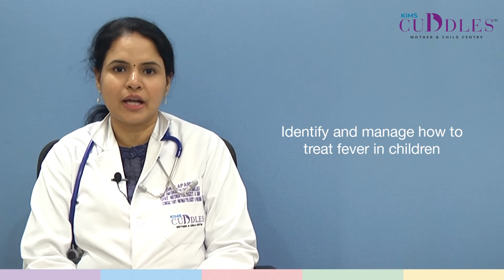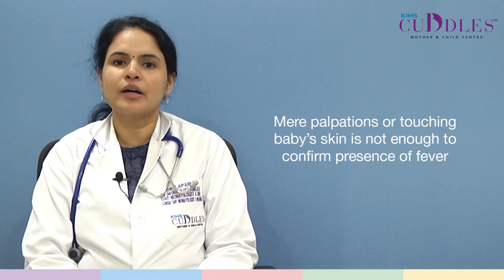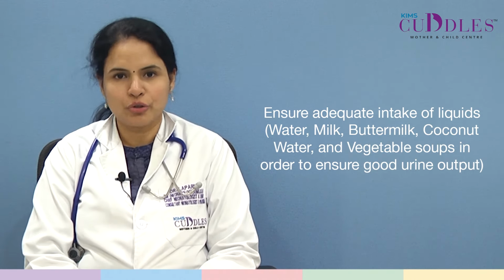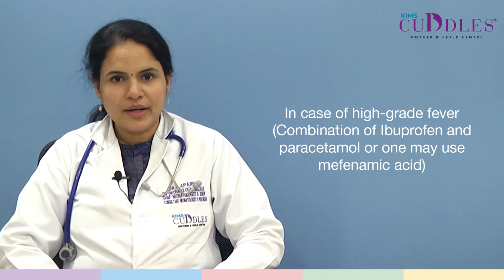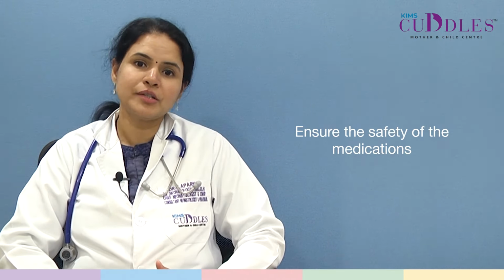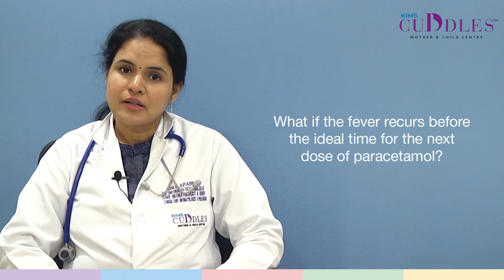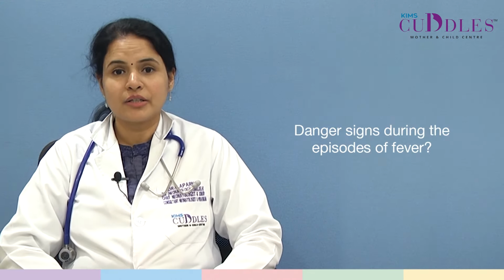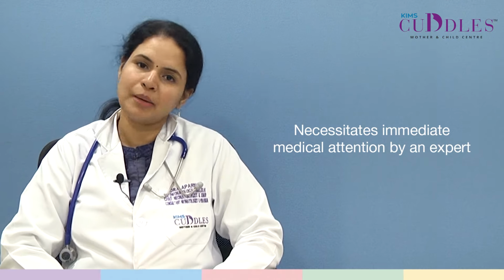Tips to Manage Fever in Children by Dr. Aparna C (Neonatologist & Pediatrician) | KIMS Cuddles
🌡️ Take advantage of experienced advice! Join Dr. Aparna C, in this informative video to learn how to successfully manage fever in children. Learn how to take important precautions to safeguard your child's safety. For more information and be prepared for any fever-related issue, watch the video now.

By Dr. Aparna C.